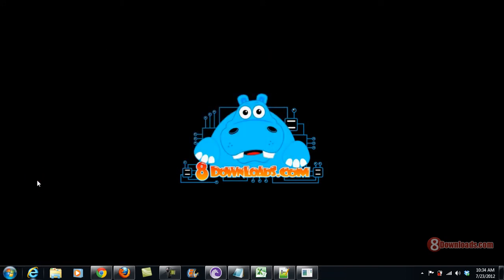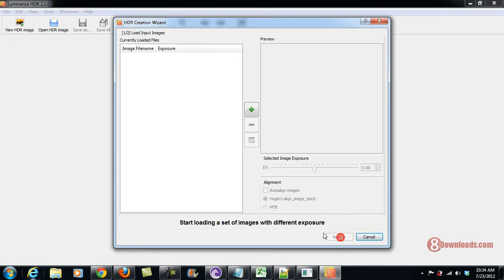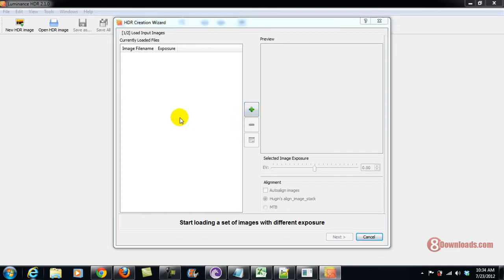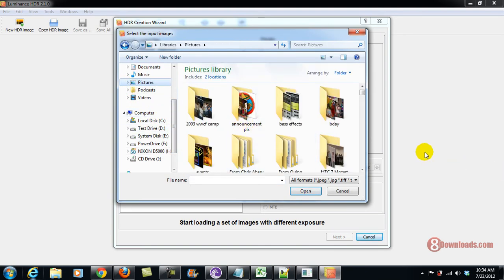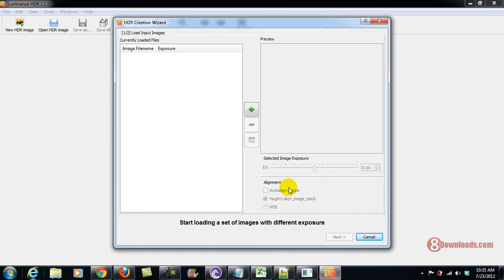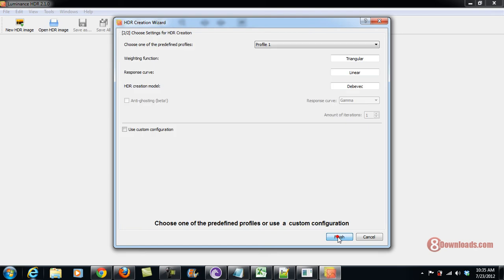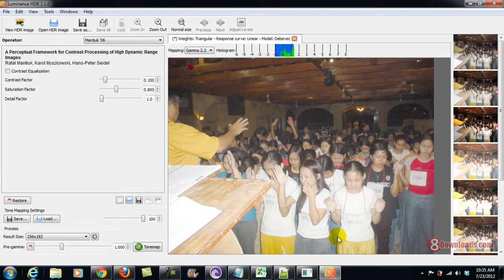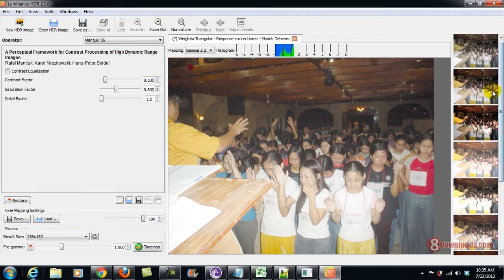How to HDR using Luminance HDR?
HDR Photography is getting popular these days. Here at 8downloads we would like to share how you can enjoy HDR pictures for free. Download Luminance HDR now.